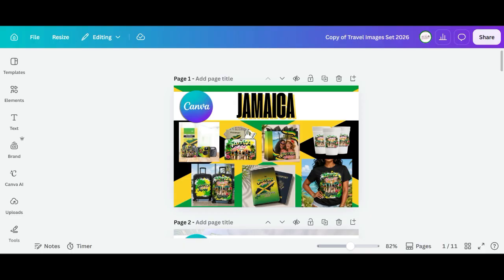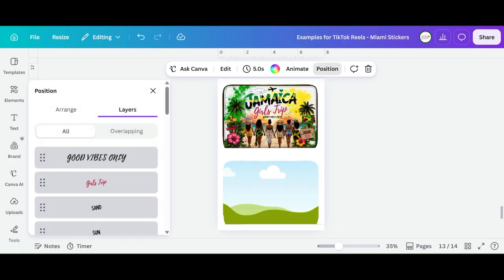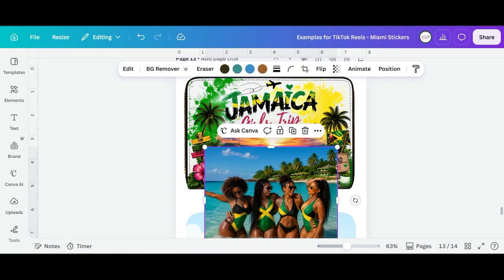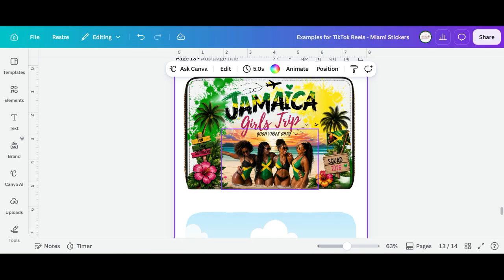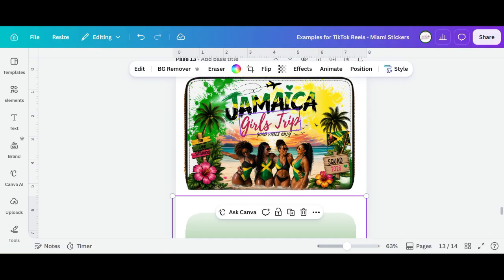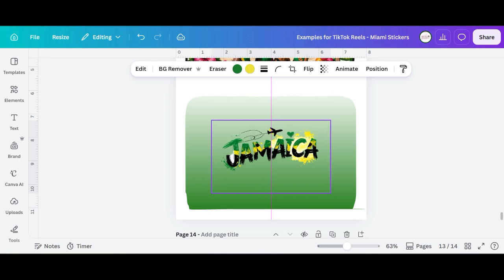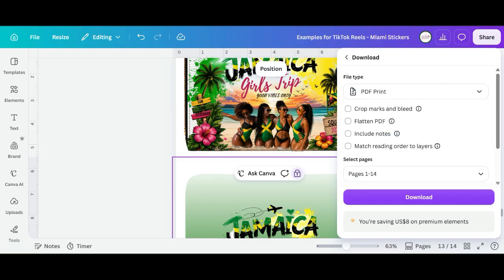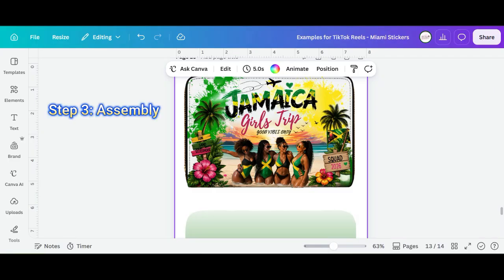DIY Jamaica Paper Purse Tutorial | Canva Travel Party Favor Idea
In today’s tutorial, I’m showing you how to make this custom Jamaica-themed paper purse step-by-step using Canva ✈️🌴💕

This DIY travel party favor is perfect for:
✔️ Girls trips
✔️ Travel groups
✔️ Party favors
✔️ Small business creators
✔️ Custom event items

In this video, I’ll show you how I:
✨ Customize the design in Canva
✨ Add photos and travel-themed elements
✨ Assemble the paper purse

These templates are included inside my Travel & Event Mega Bundle, where you’ll also find editable travel templates for Cancun, Jamaica, cruises, weddings, baby showers, and more 💕

Whether you’re creating for yourself or making products to sell, this is such a fun and unique DIY project to add to your custom item lineup.

Products used in video:
Koala 80lb glossy photo paper - for paper purse
Bearly Art Precision Craft Glue
Double Sided Adhesive Tape